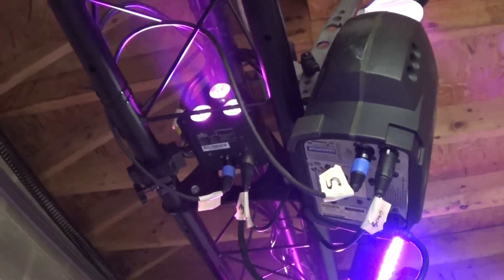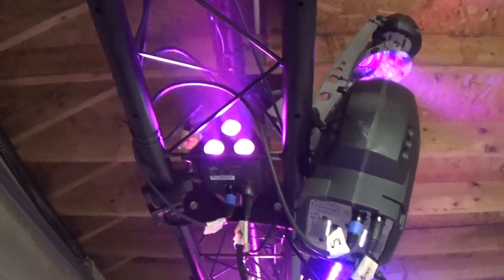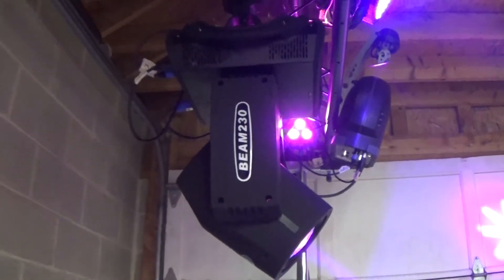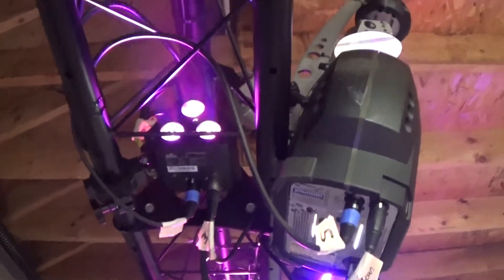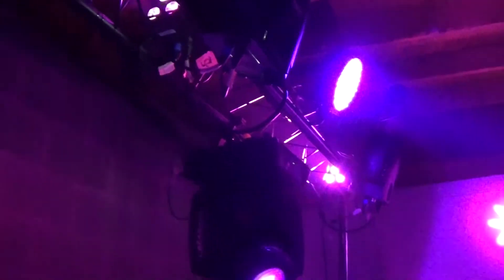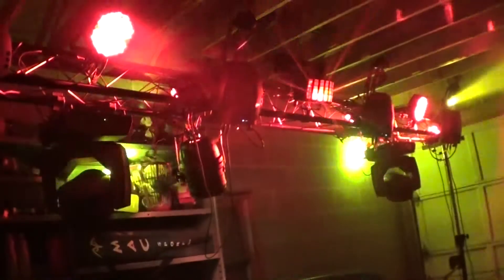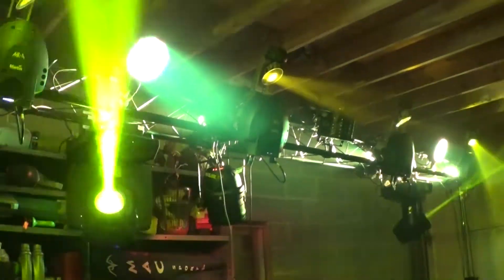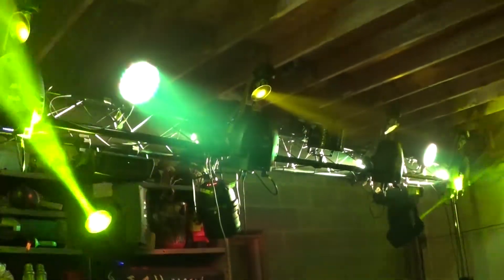Chauvet Wedge Tri Review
New lights my group High Five Swan Dive recently purchased. These are really cool, and great because they stay inside the trussing and require no extra setup or break down meaning three extra lights with no added time. They're really bright and like all Chauvet products, very well made.